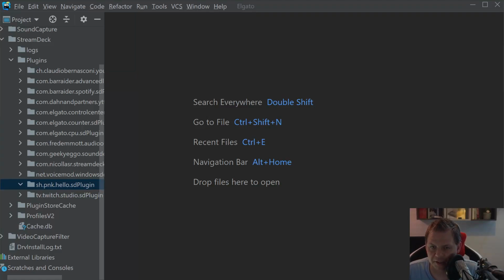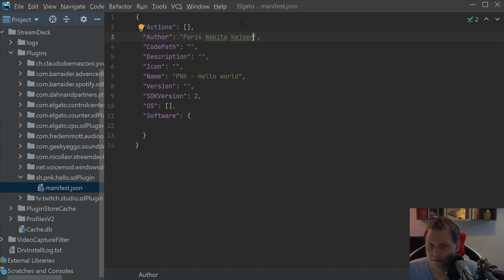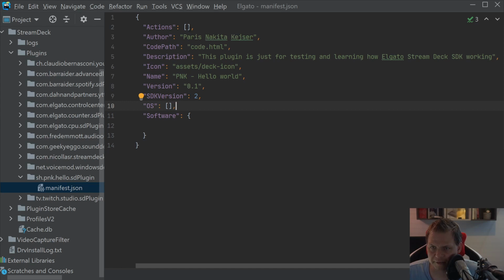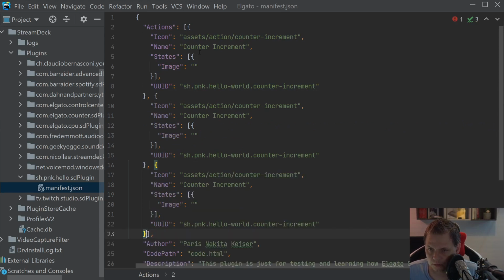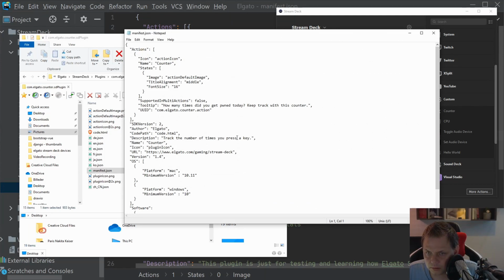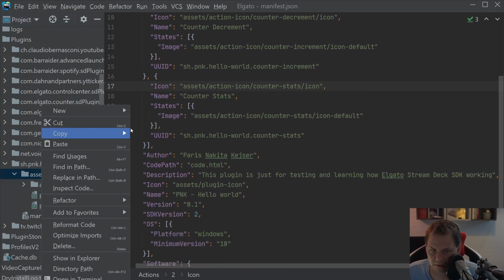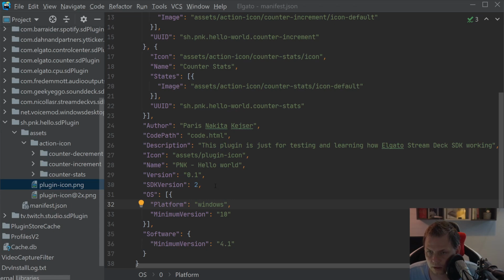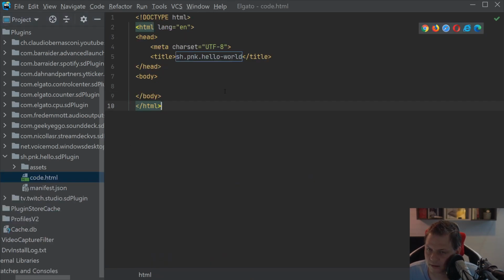Elgato Stream Deck Application SDK - Learning about how to use manifest.json for your plugin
Learning about Elgato Stream Deck Application SDK and how you can setup the manifest.json file for your Elgato Stream Deck SDK plugin, you use manifest.json in your Elgato plugin to setup basic settings.